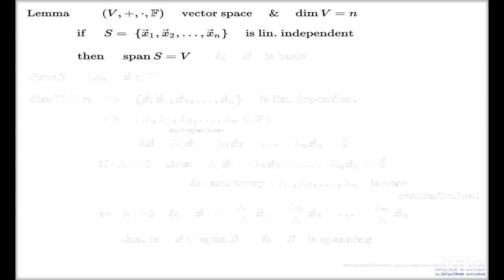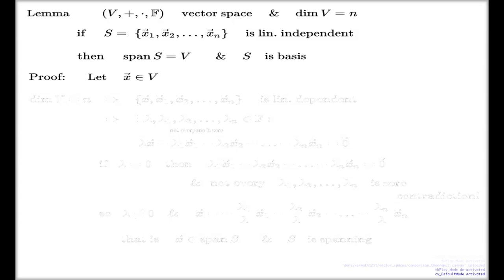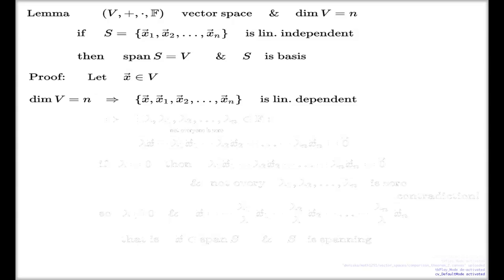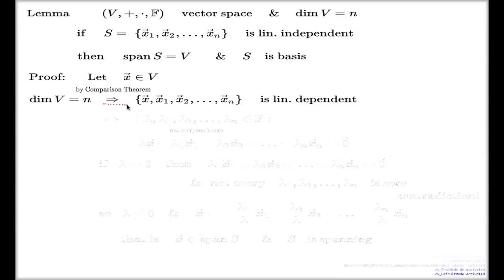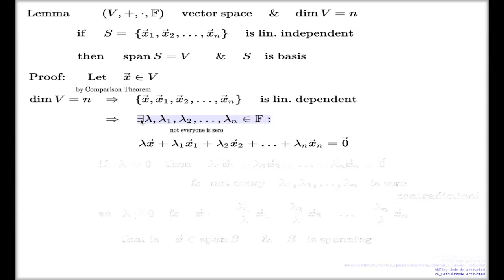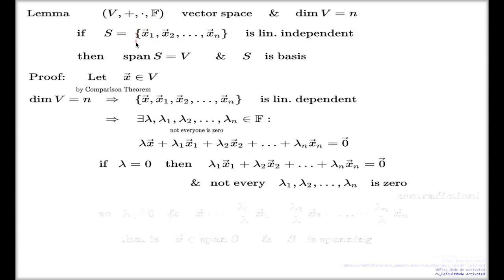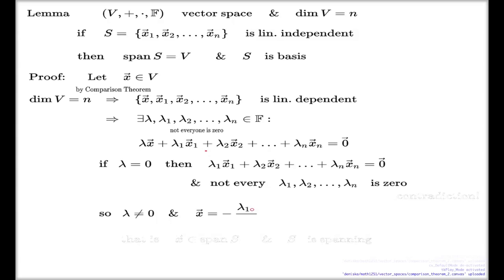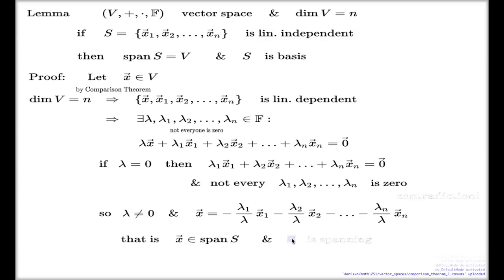Second comparison theorem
I prove the second fundamental results about relation between linear independent systems and spanning systems.  I call this informally "the second comparison theorem".